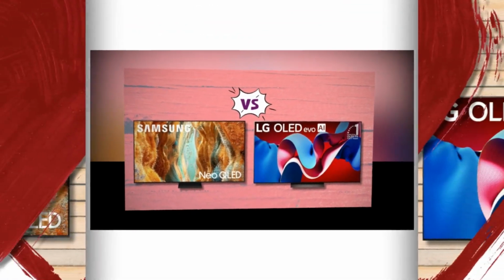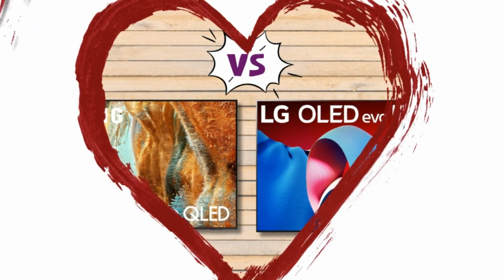QLED vs. OLED: Best Choice for Gaming in 2025.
Gamers debating QLED vs. OLED need to consider response times, input lag, and screen burn-in from gaming HUDs. OLED displays offer faster pixel response times and deeper blacks that enhance gaming immersion, especially in dark scenes. However, the QLED vs. OLED gaming debate includes burn-in concerns from static game elements like health bars and minimaps. QLED TVs provide higher peak brightness beneficial for competitive gaming and HDR game content. Both QLED and OLED now support 120Hz refresh rates and HDMI 2.1, making either technology excellent for next-gen gaming consoles and PC gaming.